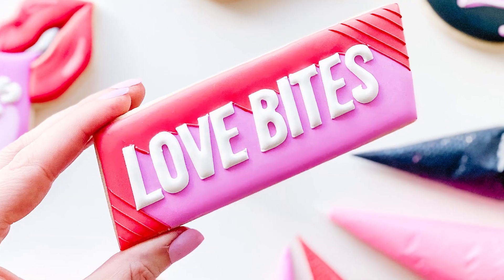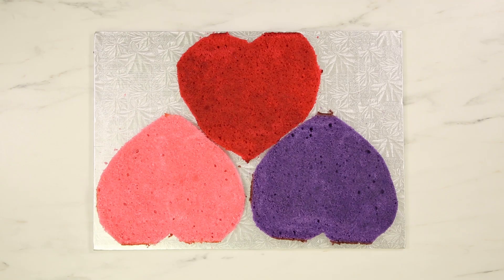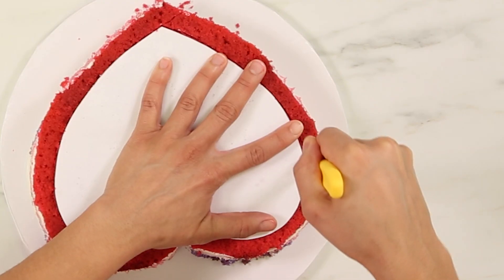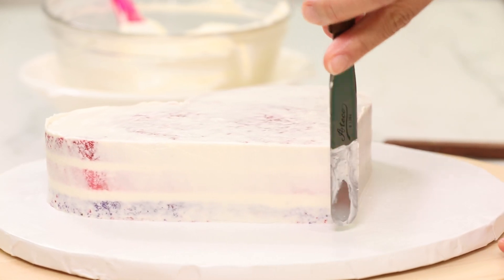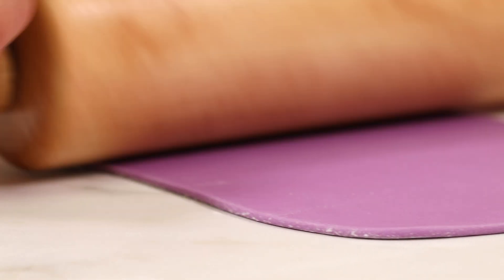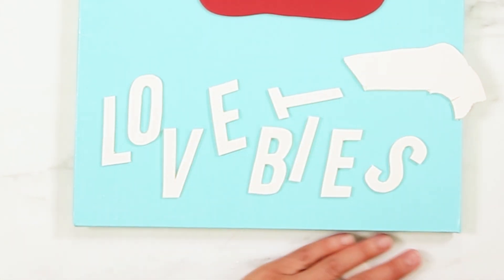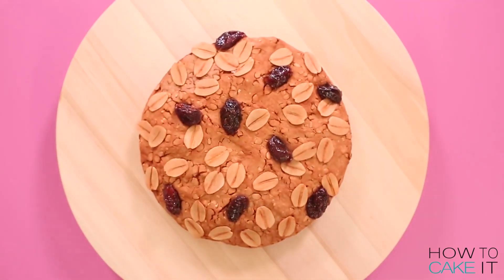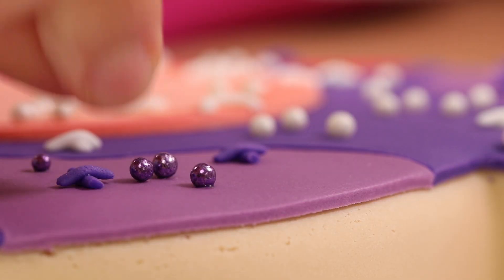Giant Sugar Cookie CAKE! | Valentine's Day Baking 2021 | How To Cake It with Yolanda Gampp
Yolanda Gampp of How To Cake It shows you how to make incredible Valentine's Day themed cakes! These giant sugar cookies are actually layers of a classic vanilla cake recipe, with dyed batter into pink, purple, and red. They're filled with Italian meringue buttercream frosting, and soaked in simple syrup. They're finished with a layer of fondant and colorful dragee sprinkles. Perfect for any romantic gift this valentines day 2021!

Learn to decorate amazing Valentine's Day themed sugar cookies in our Bake You Happy live tutorials! LAST CHANCE for Galactic Love Cookies

Editor: Timothy Mah
Cinematographer: Cengiz Ercan
Producers: Jocelyn Mercer & Connie Contardi